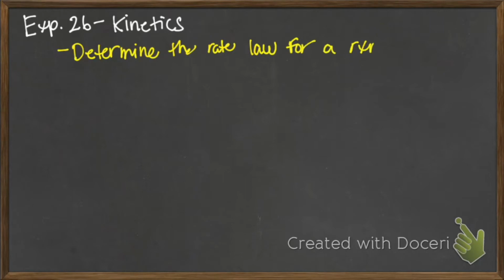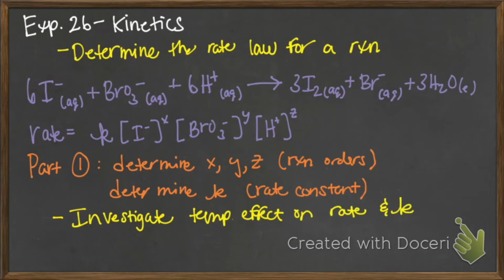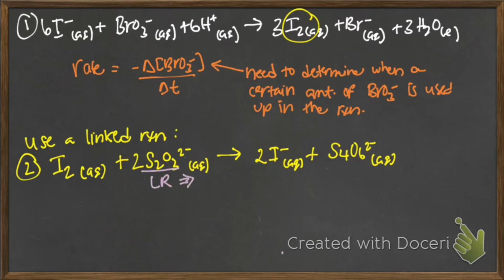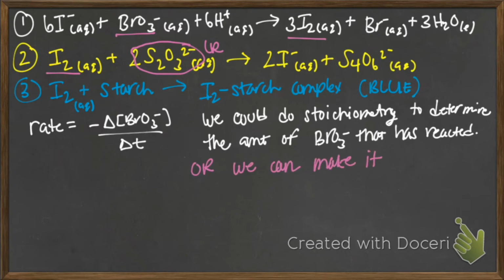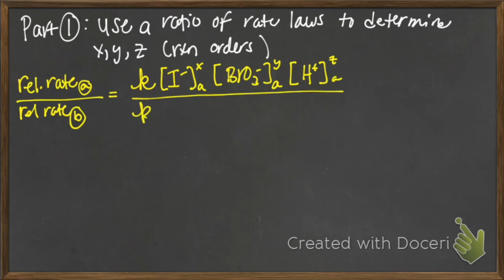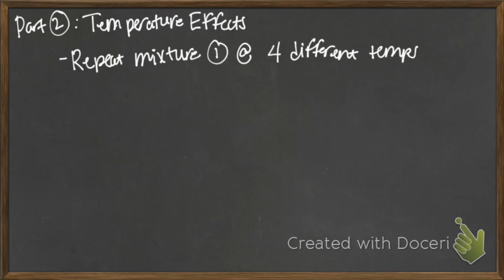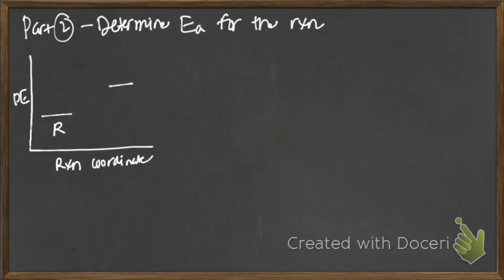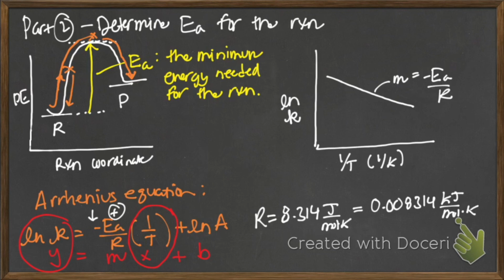Exp 26 Prelab Discussion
Chem 1B
Saddleback College